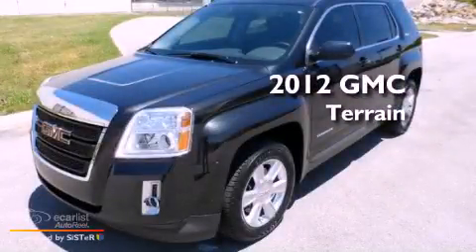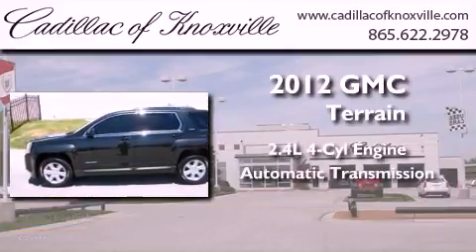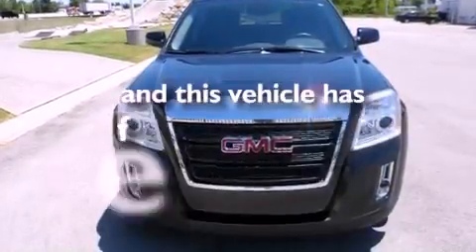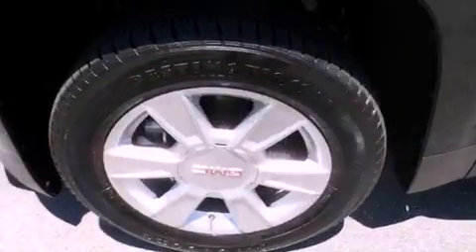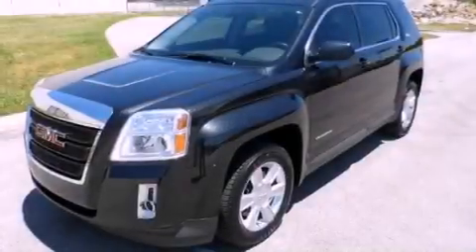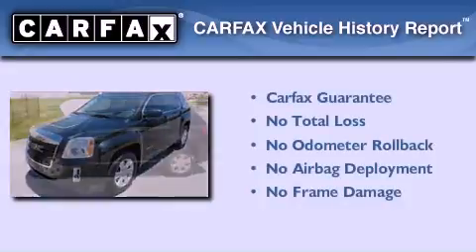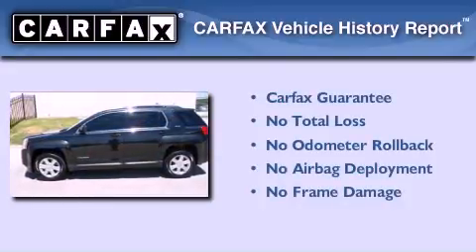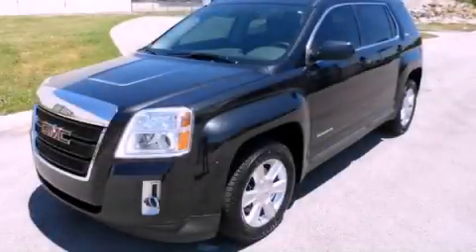2012 GMC Terrain Knoxville TN 37922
Year : 2012
 Make : GMC
 Model : Terrain
 Engine : 2.4L DOHC 4-cylinder SIDI (Spark Ignition Direct Injection)
 Trans . : Automatic
 Exterior : Black
 Miles : 12,704
 Interior : Other